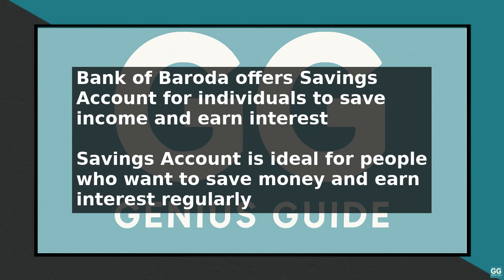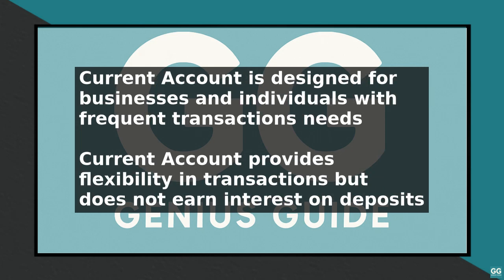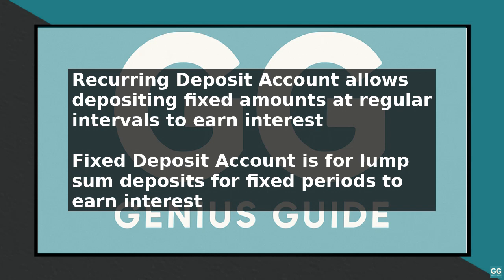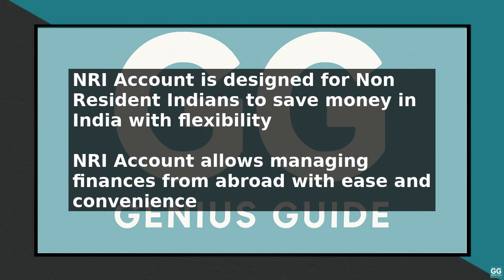Step By Step Guide To Bank Of Baroda Account Types (2025)